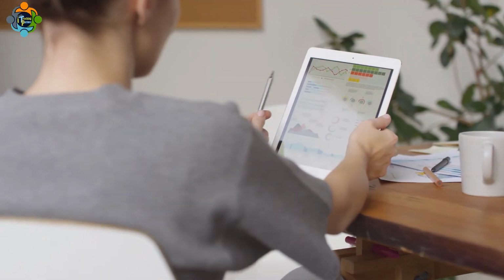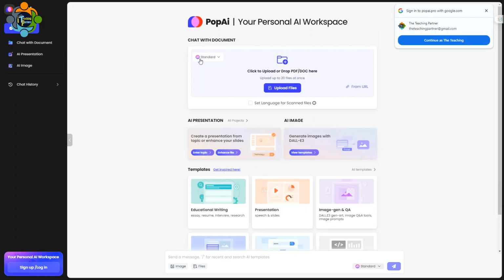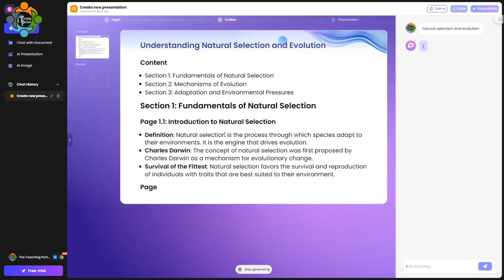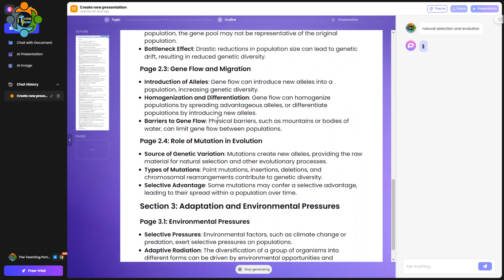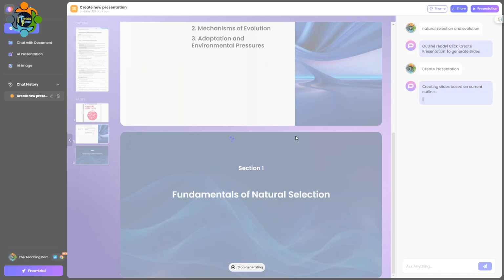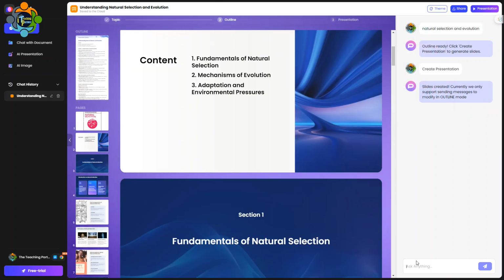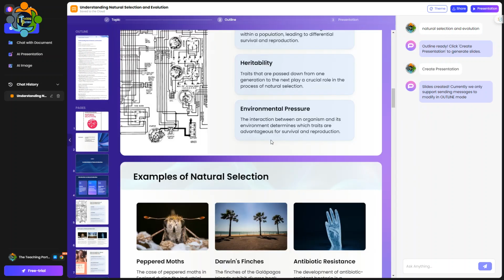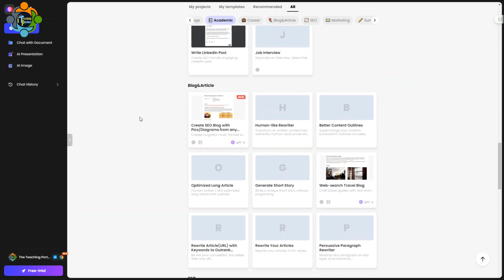Colorful AI Lesson Generator: The Pop Magic Revealed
PopAi is an AI tool designed to enhance productivity and provide instant answers based on the latest model. It aims to improve daily life by offering features such as templates, search engine integration, PDF reading, PowerPoint generation, and more. The platform supports over 200 languages, making it accessible to a wide range of users. Additionally, PopAi is designed to foster trust in the application of AI and AI-enabled mechanisms in the security domain, with a focus on increasing awareness, social engagement, and gathering knowledge and expertise from multiple sectors.
PopAi offers a range of features and capabilities, including:

Instant Answers: PopAi provides instant answers based on the latest model and is enhanced with templates and search engine integration.
Language Support: The platform supports over 200 languages, making it accessible to users worldwide.
Productivity Tools: PopAi offers features such as quick PDF reading, PowerPoint slide generation, X-mind charts, and more to enhance productivity.
AI Workspace: PopAi is described as an AI workspace that unites reading, writing, and creation in one seamless platform, powered by cutting-edge LLMs to revolutionize workflows and improve user interactions.